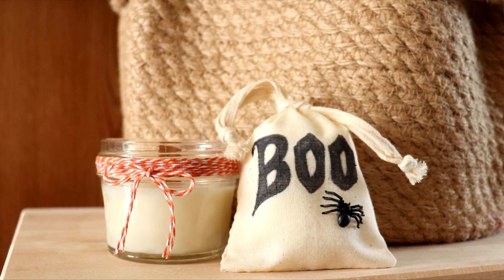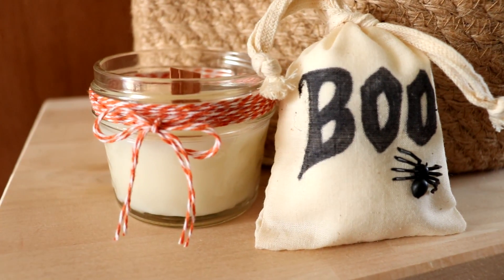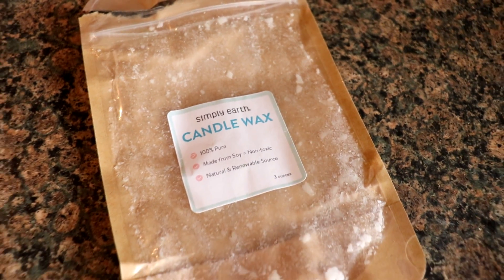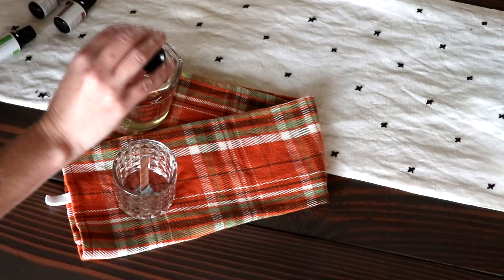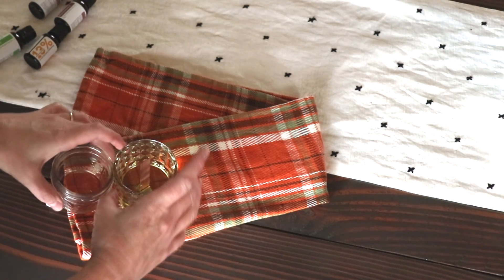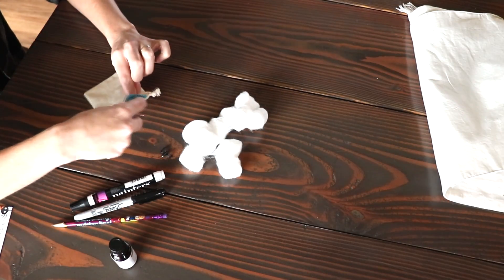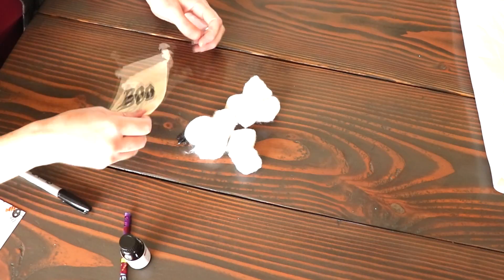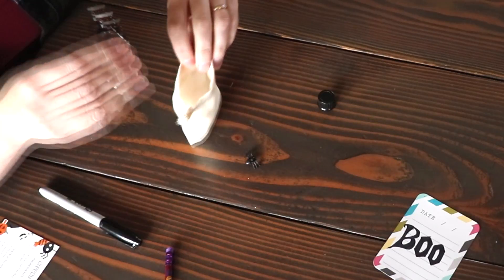DIY Halloween Decor {Creepy Crawler Repellent & Candle}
Today I’m sharing 2 fall decor DIY’s that are as functional as cute just in time for Halloween and the fall season when all the creepy crawlies are dying to get into your home!

I occasionally receive products for review. All opinions are my own. and use BOREDORBANANASFREE for free a Big Bonus Box, an Essential Oil Recipe box, and a $20 gift card to use on a future purchase with your first subscription box!

My Equipment:
*Vlogging Camera:
*My DSLR Camera:
*Editing Software:

Use Code: BOREDORBANANASFREE